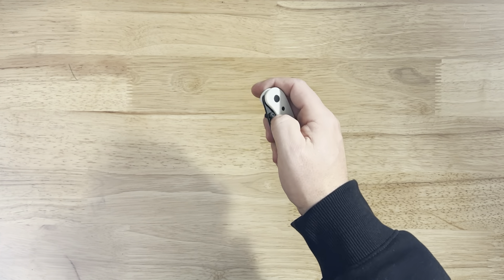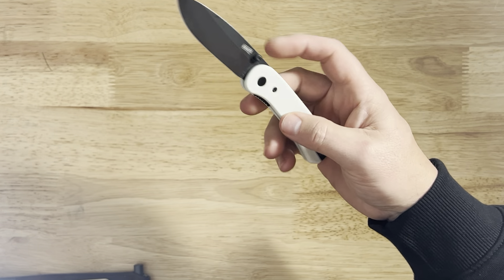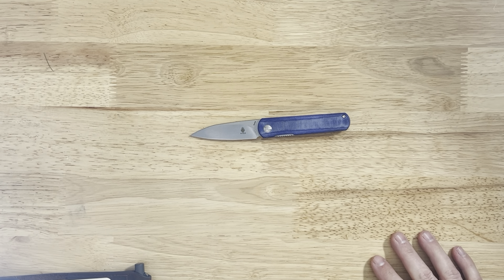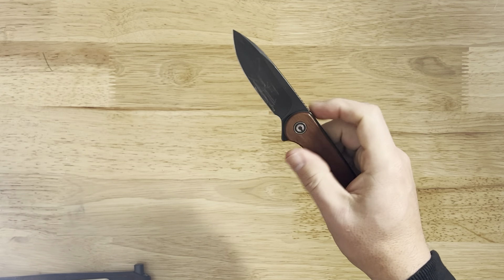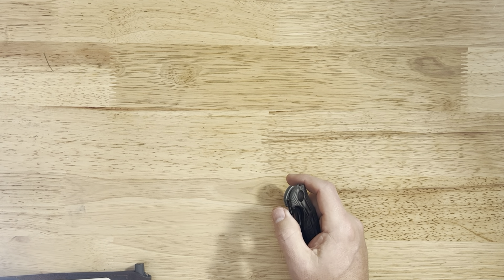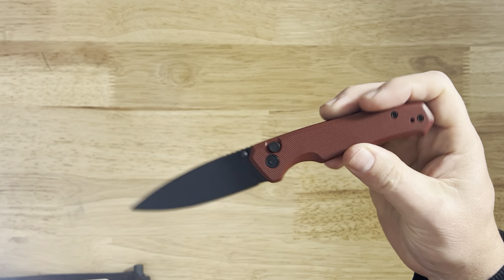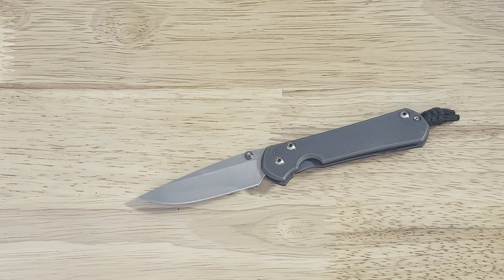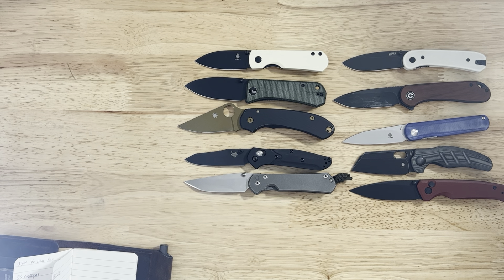Top 10 Folding Knives-Under 3” Blade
Under $100

Civivi Altus
Kizer Mini Sheep Dog
Civivi Elementum
Kizer Feist

Over $100
Benchmade 945
Kizer Yorkie
Spyderco Para 3
Chris Reeve Small Sebenza 31
WE Banter